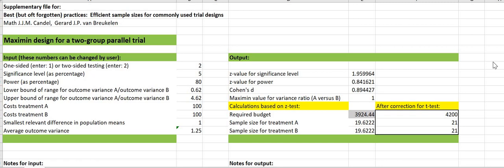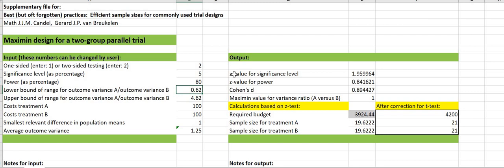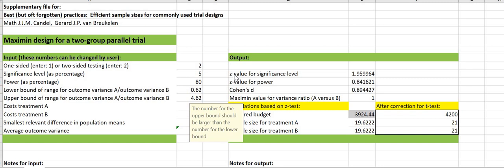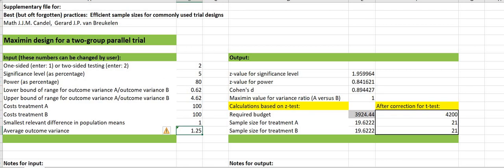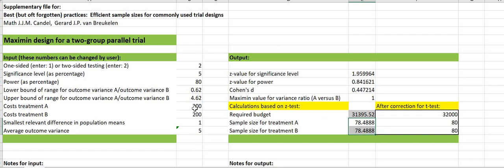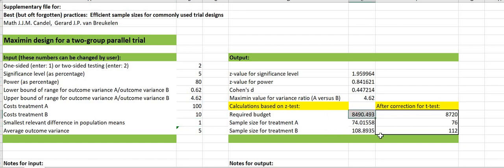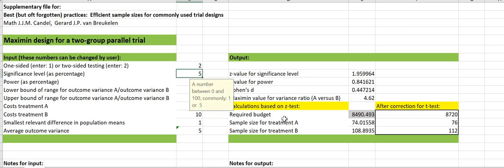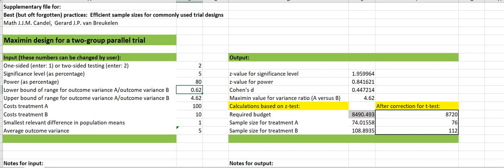Candel and van Breukelen Sample Size Calculator